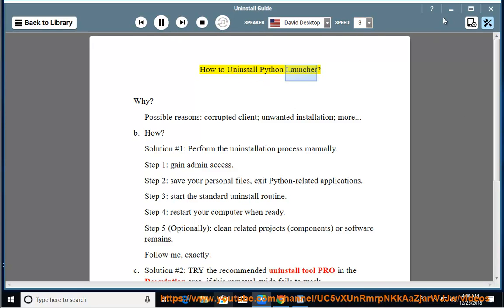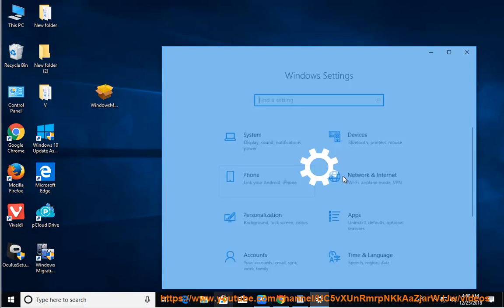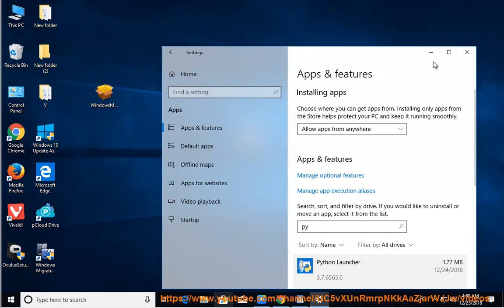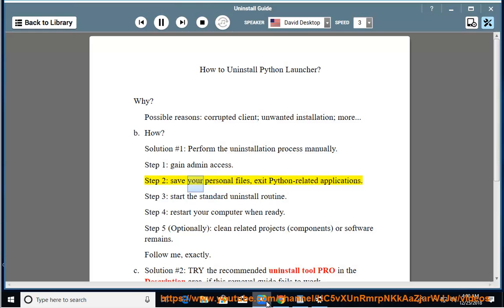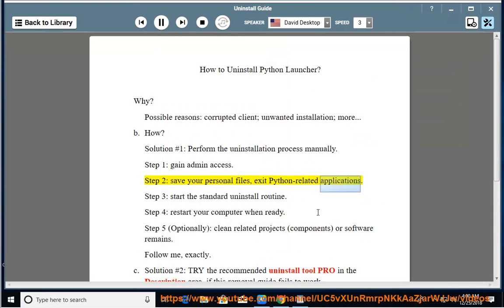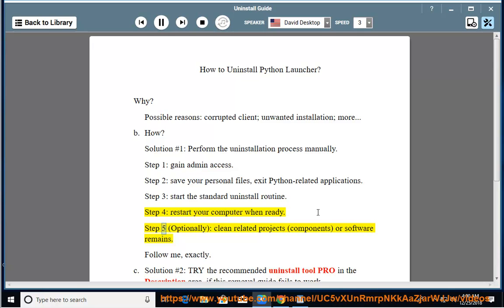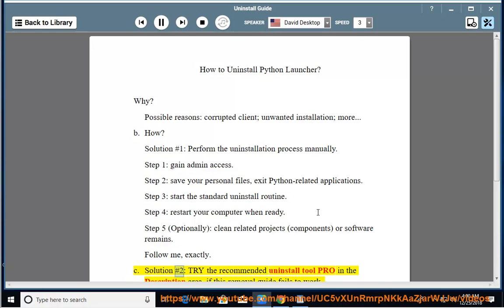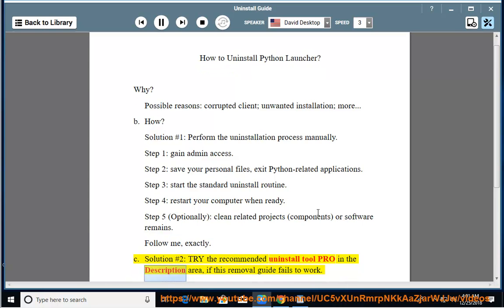Uninstall Python Launcher in Windows 10 October 2018 Update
Here's how to Uninstall Python Launcher. If you just can't do that, try the best uninstall tool@ Learn more?